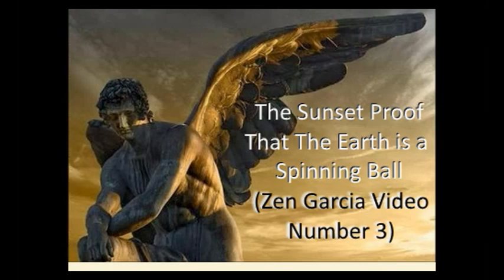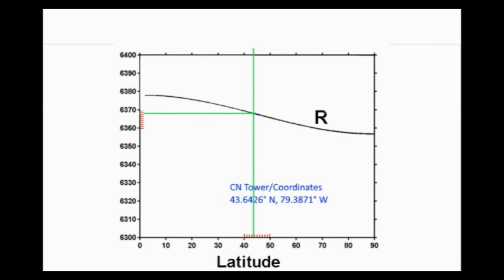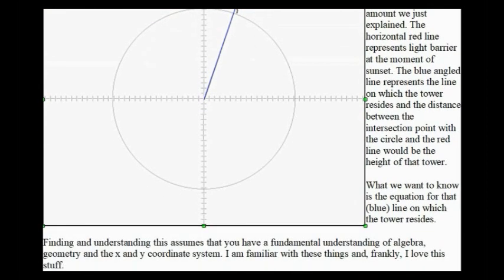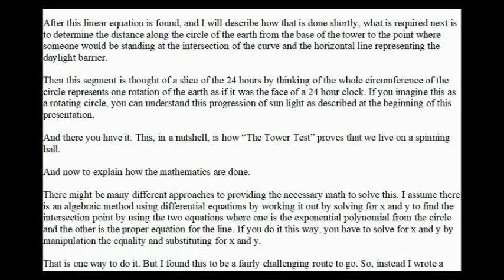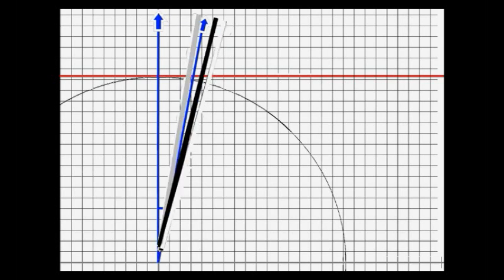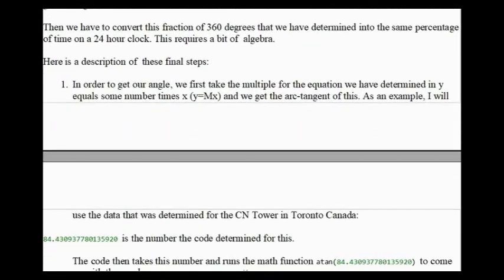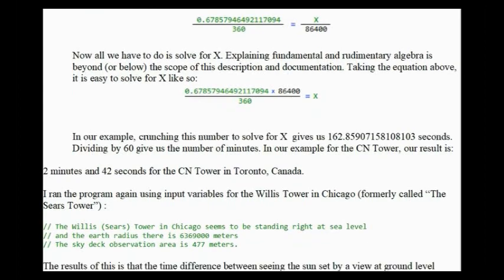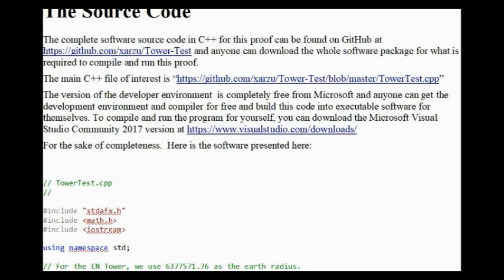Earth is not Flat -- First Proof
The proof is actually the textual content that I read in this video.  I assumed that maybe this would make it easier for Zen Garcia to follow along.  Here is the text.

By the way, I am not Zen Garcia.  I am Million Thompson.  I made this proof for Zen who is a flat earther.

If you stand on ground level you can watch the sunset and then immediately go to the top of a skyscraper and see the sunset again.  This proves the earth is a ball and is spinning.  This video shows one proof of this and demonstrates a software program I wrote that will predict how much time delay you will experience.   The code is based on geodetic datum from the fact that the earth is a ball.

Here is the source code of this proof that anyone can use to accurately predict the time delay.  It uses geodetic datum for the fact that the earth is a ball.